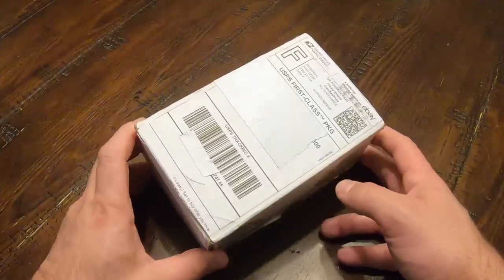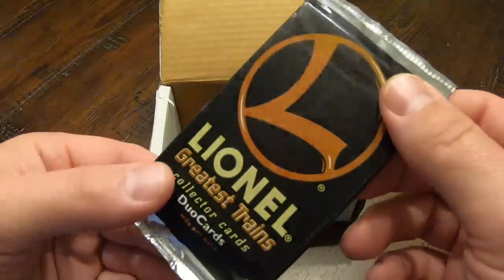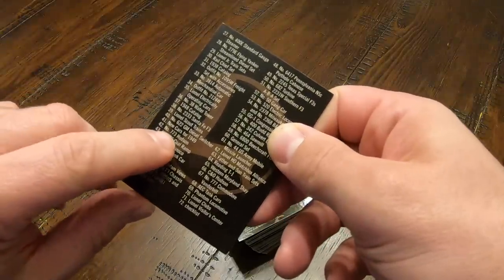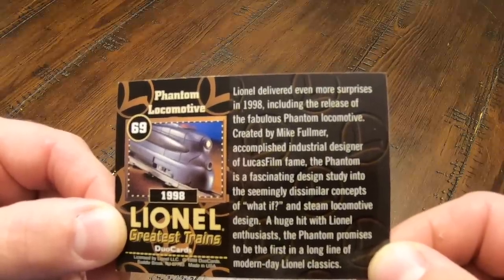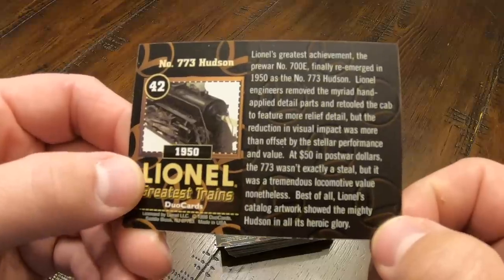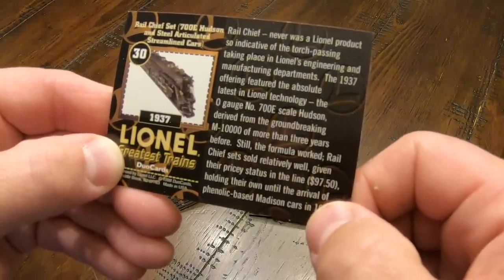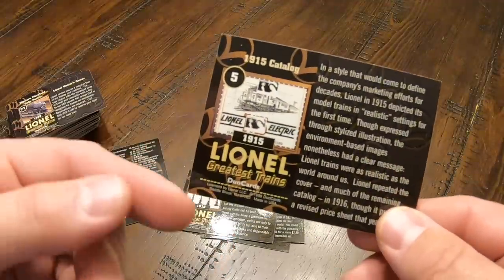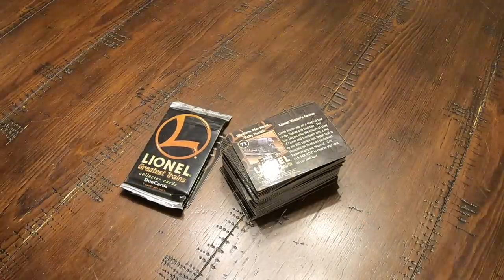Lionel Greatest Trains Collector Cards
In this video we take a quick look at the interesting Lionel "Greatest Trains" Collector Cards from circa 1998. Enjoy!